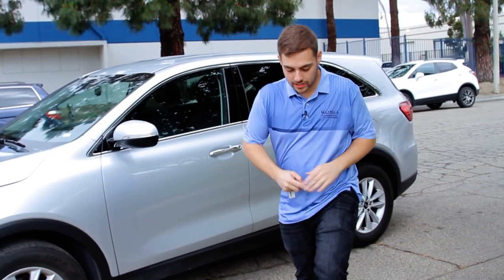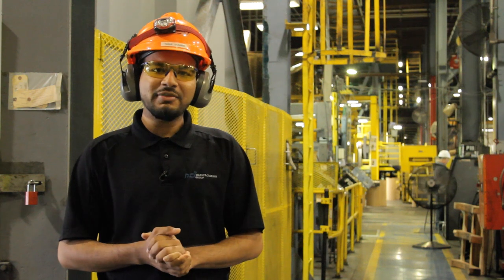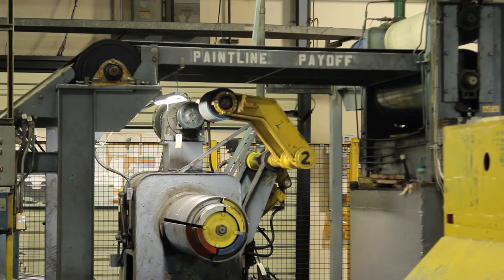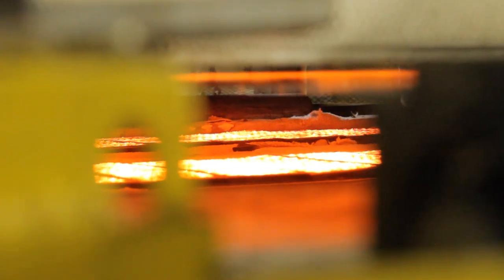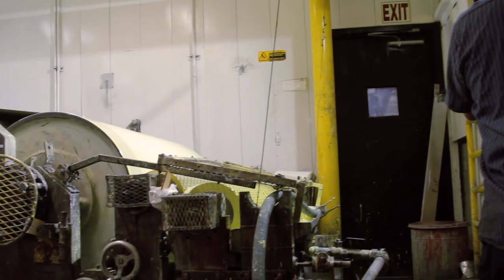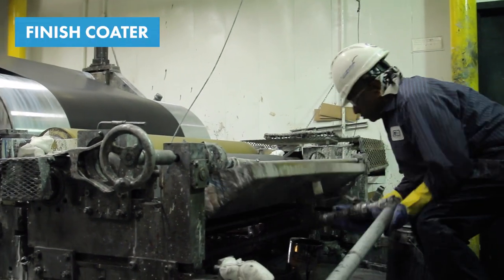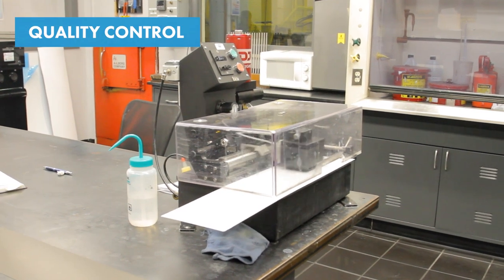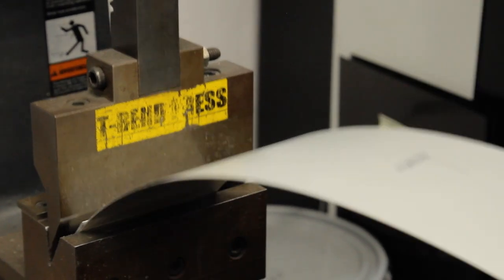How Is Metal Roofing Coil Painted? Metal Coaters Paint Line Tour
How does metal roofing coil get painted and what does a coil coating system look like?

When you see metal roofing panels go up on a roof, you don't often think about the process of painting. Today on The Metal Roofing Channel, Thad takes a tour of the Metal Coaters paint line facility in Rancho Cucamonga, California.  In this video, Thad is joined by Metal Coaters staff Luis, Yusuf, and Edward. They pull back the curtain to reveal the rarely seen inner workings of a paint line and explore how the system works and how they maintain quality and consistency on every coil that runs through the line.

Huge thanks to all the support Metal Coaters extended around the production of this video!

Note: Warranties are provided by the paint vendors and passed through Metal Coaters. The quality control tests are put in place by both Metal Coaters and the paint vendors to ensure specifications are met and quality is maintained.

Have questions about metal roofing?